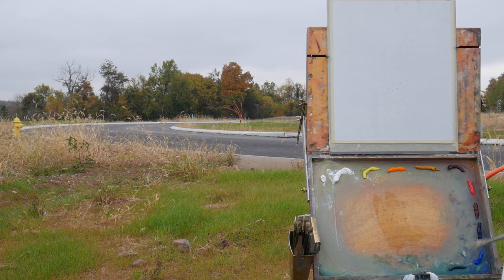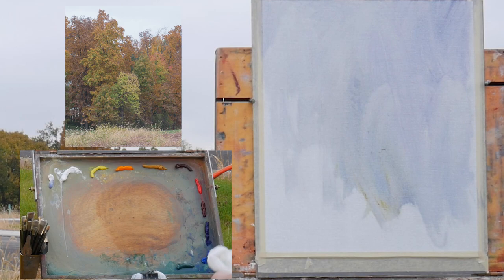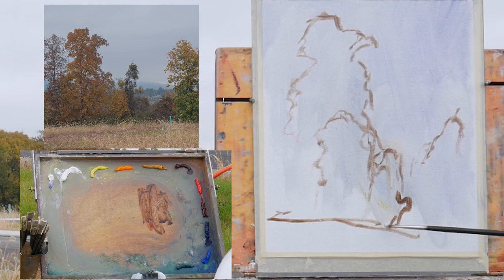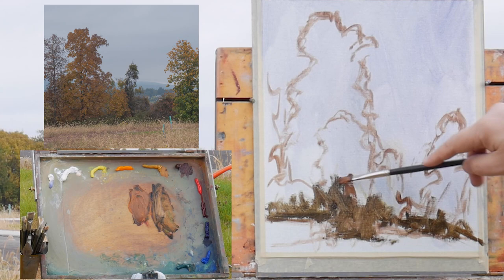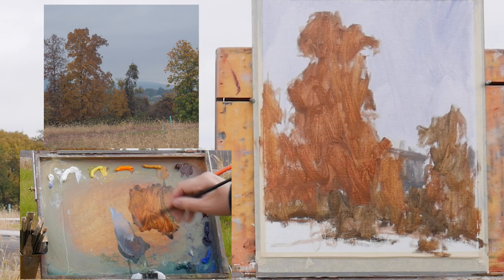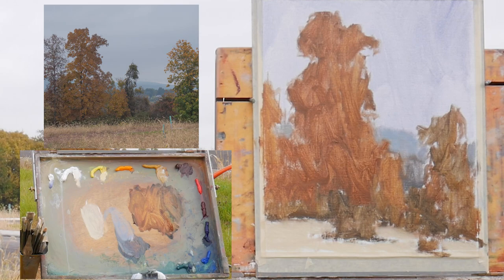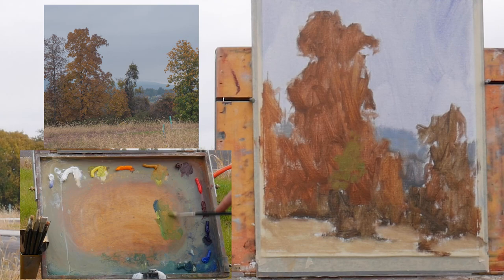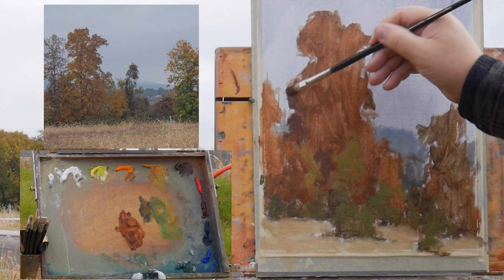Plein Air Painting Autumn Colors in Soft Light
watch the full-length version of this and my other upcoming plein air videos, without ad interruptions or background music for only $5/month by becoming a Patreon supporter See my palette and painting up close, support this channel, and be a member of a great community! Join today!

Watch nationally renowned western, wildlife, and historical Native American artist Jason Tako do a plein air oil painting of autumn colors in soft, overcast light.